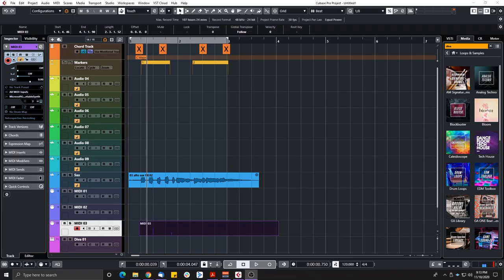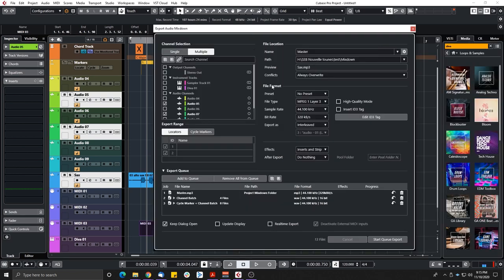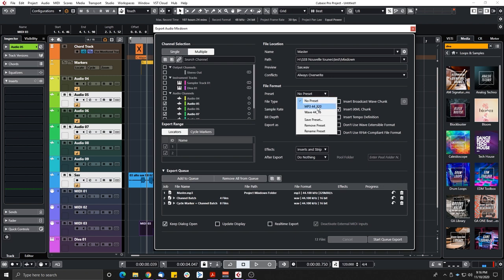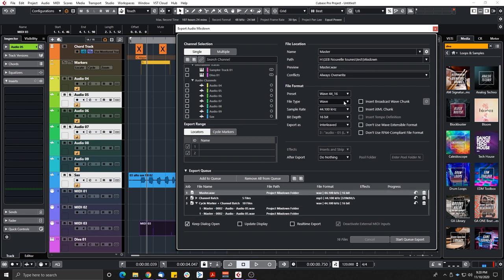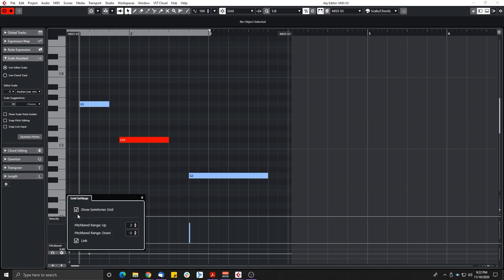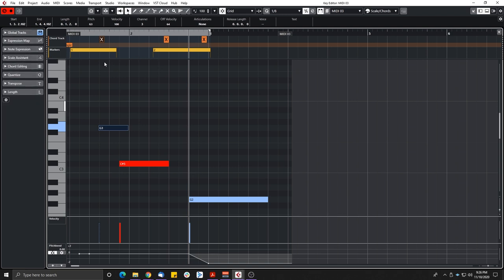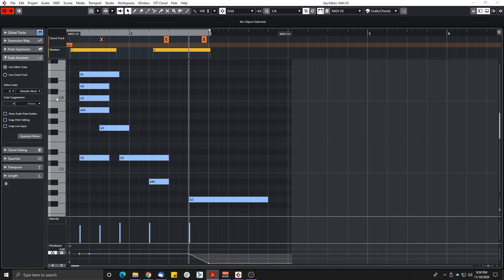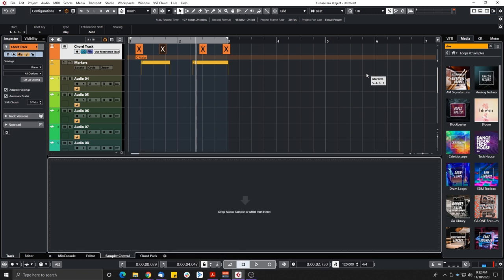Cubase 11 Review, New features, Tips and Tutorial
Hey guys, Here's my in depth review of Cubase pro 11. In this video I'm going in depth in most of the new features including the new export audio mixdown improvements, new midi capabilities, ARA 2 improvements, Sampler Track 2, , the new Scale Assistant, the new amazing free plugins, Hi DPI improvements and much more.

This is a long video since it's a full tutorial and I try to not only show you the features, but bring them in context. I hope you'll enjoy Cubase 11!